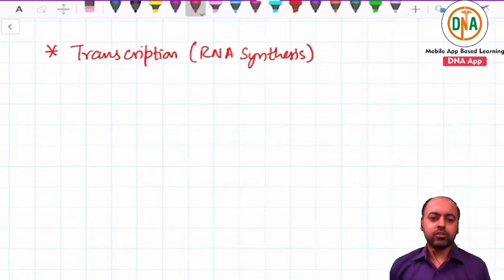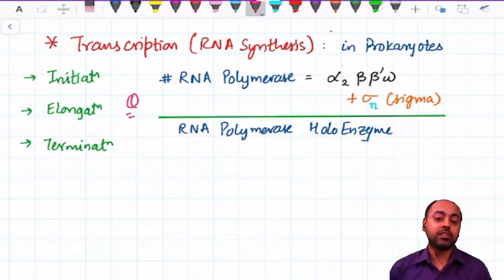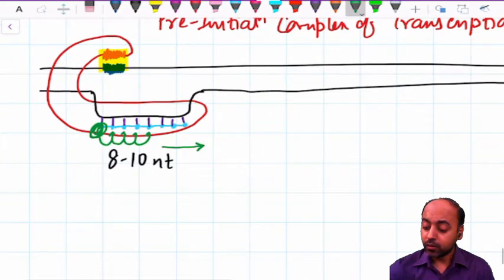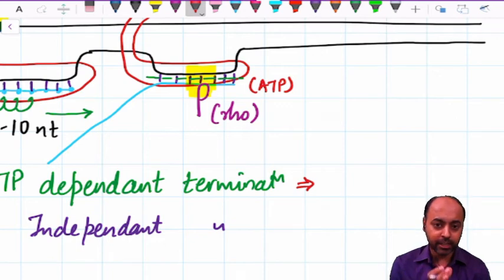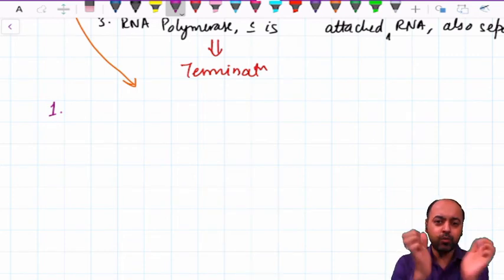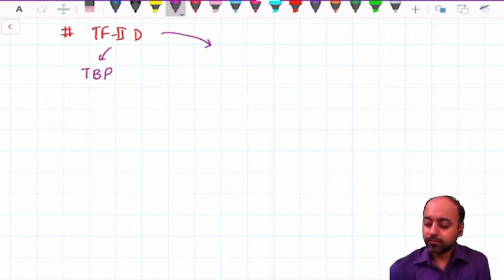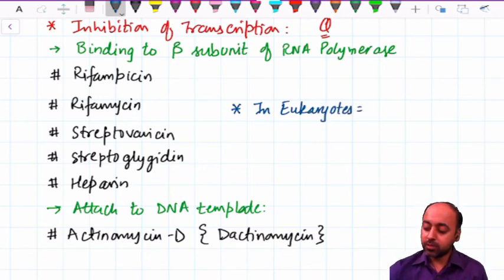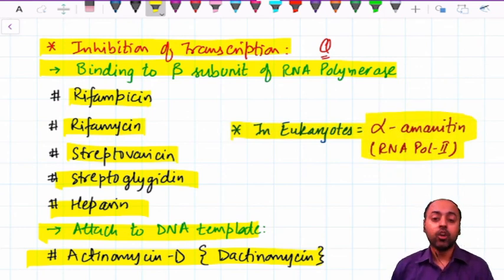RNA Synthesis (Transcription)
This video contains RNA Synthesis (Transcription) from Molecular Biology, of the lecture series for students preparing for MD/MS Entrance (PG Preparation).

Topics covered in this Video include details of prokaryotic RNA Polymerase, their interaction with DNA, all stages of transcription, important differences in eukaryotes, and inhibitors of transcription, as required for PG Entrance preparation.

The content thoroughly covers all the aspects being asked in every PG Entrance exam. After going through this video, you will be able to answer all questions from properties of nucleotides being asked in NEET PG/ AIIMS/ JIPMER/ FMGE.

The video is also useful for undergraduate students, since it covers all the questions being asked from this topic in the 1st MBBS professional theory exam, as well as in the viva!!

Please make the best use of the videos, let your friends know about it, and give your feedback.

The video was recorded during a live video online lecture originally streamed on YouTube only.

Please hit "LIKE" if you found the video to be helpful.